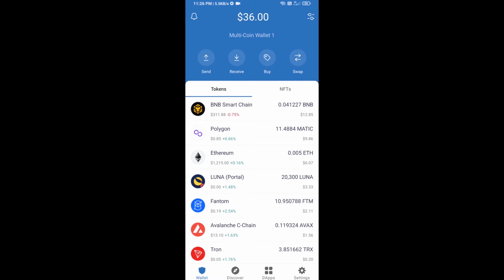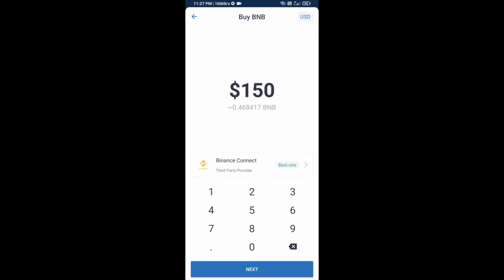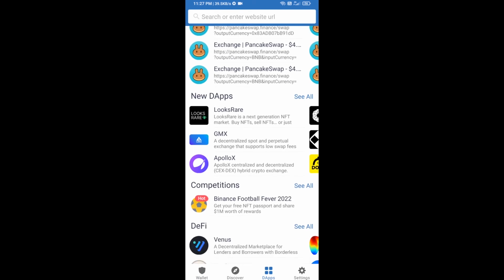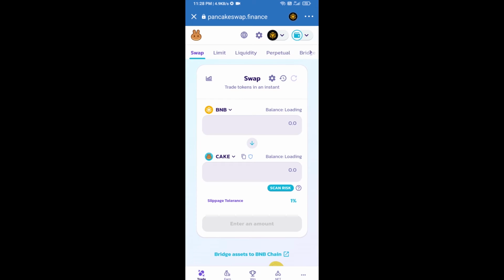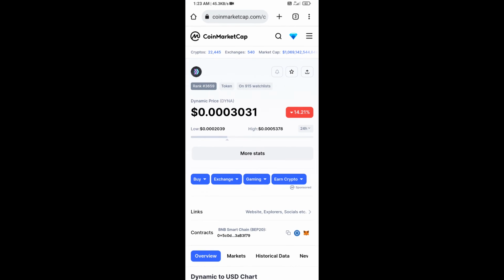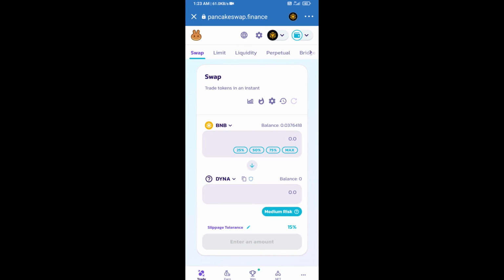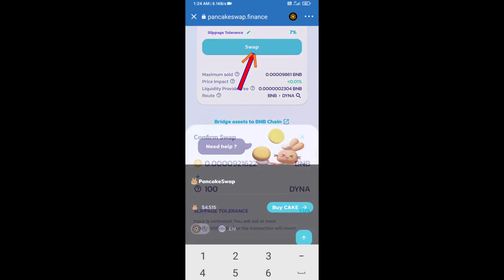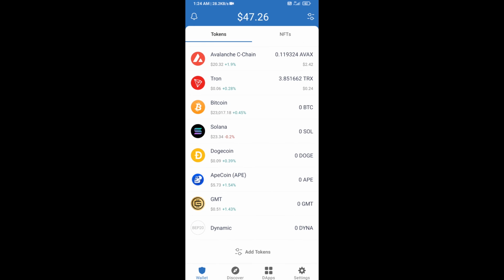How to Buy Dynamic (DYNA) Token Using BNB and PancakeSwap On Trust Wallet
How to Buy Dynamic (DYNA) Token Using BNB and PancakeSwap On Trust Wallet OR MetaMask Wallet.